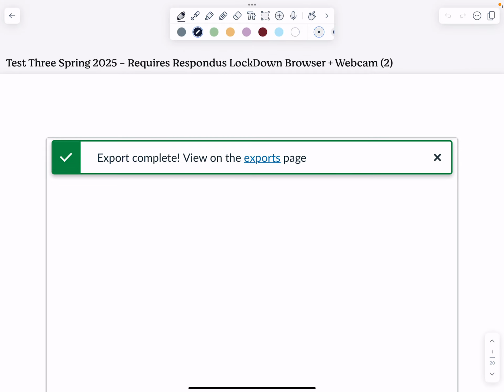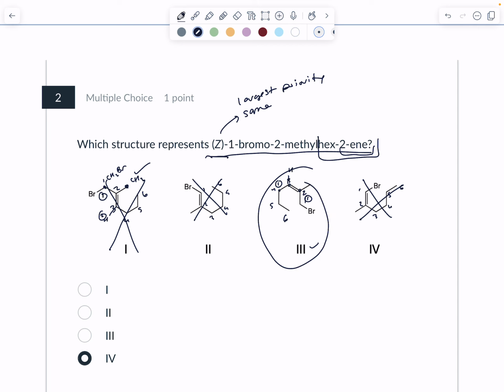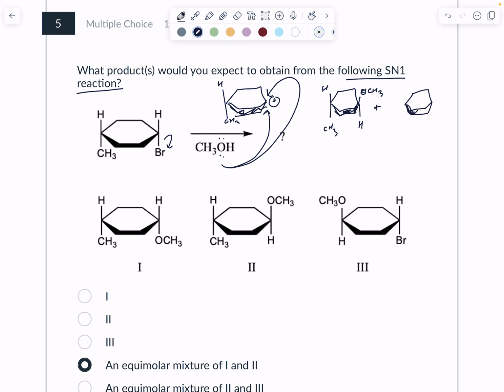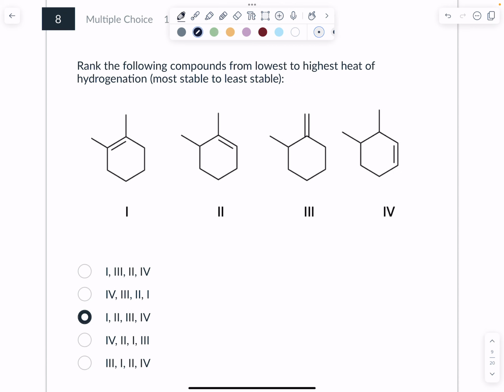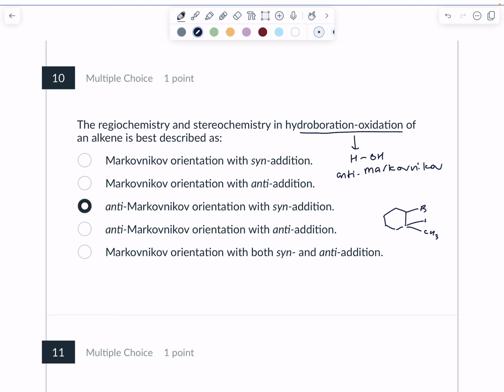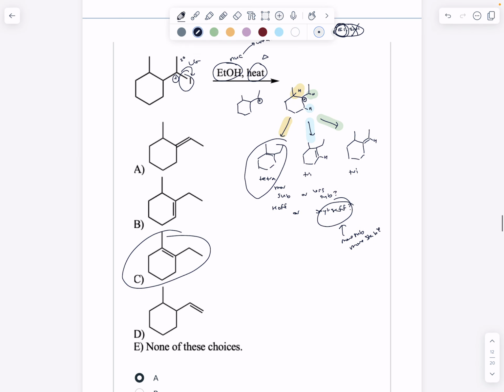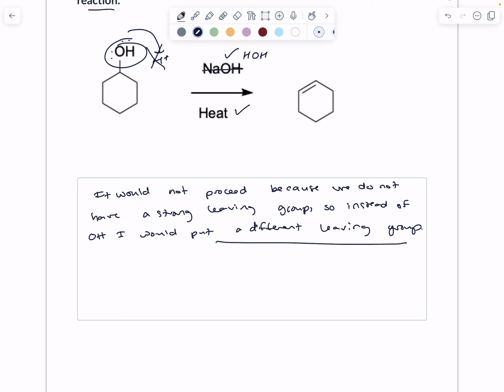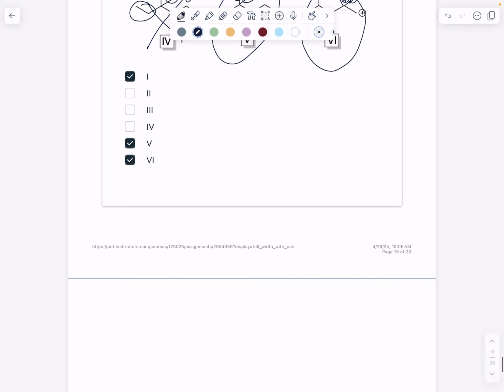Answer key Exam 3 Substitution, Elimination, addition reactions